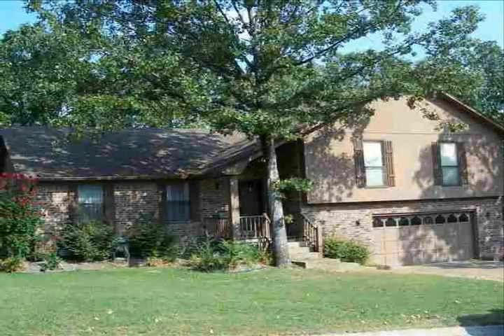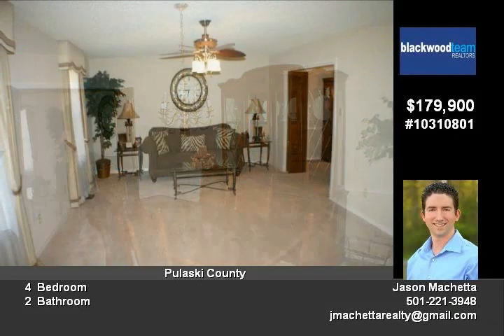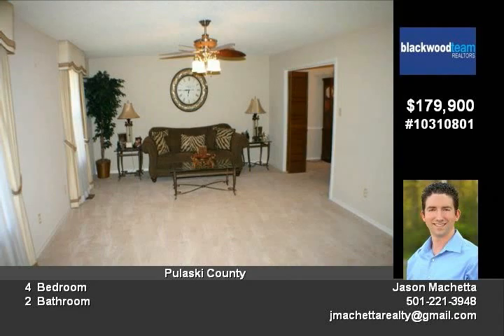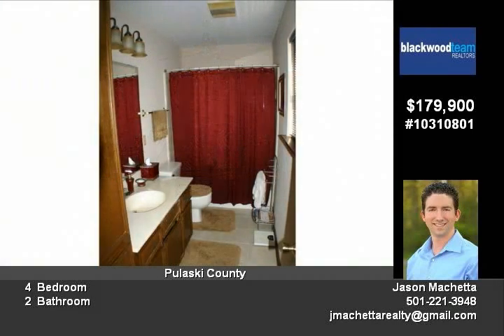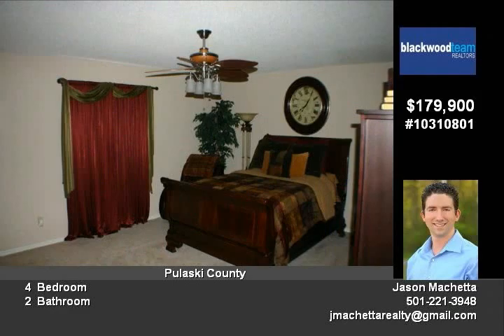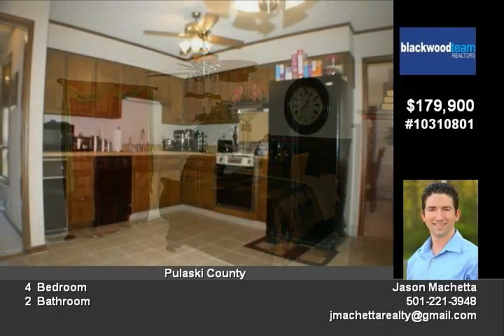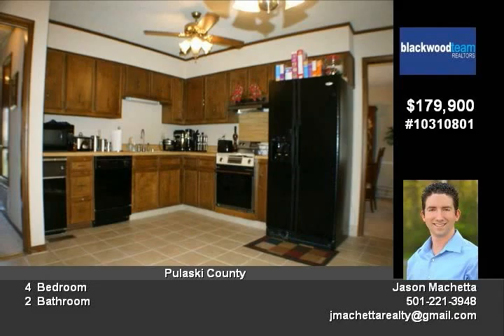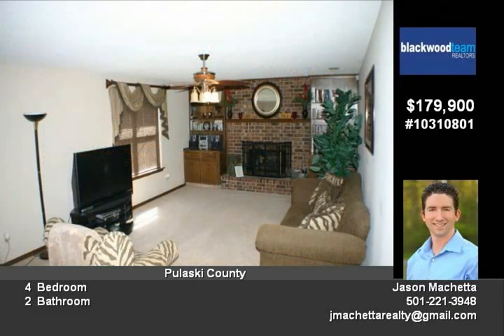3 Ludington Cv Little Rock AR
Welcome to space & affordability in West Little Rock This home has ample space for entertaining Downstairs, you'll find the den with fireplace, wetbar & half bath, & leading to the back patio Large master bedroom with a must see master CLOSET! Oversized garage has storage room and work area House is located on a quiet cul-de-sac, and is located just minutes from shopping, restaurants and more ONE YEAR HOME WARRANTY AND FREE CRUISE TO BUYER BRING OFFER TODAYMOTIVATED SELLER!!!

Video uploaded on Mon, 05 Mar 2012 21:10:03 -0600